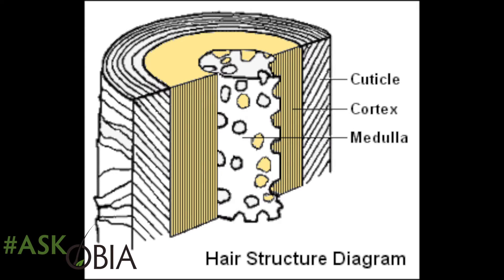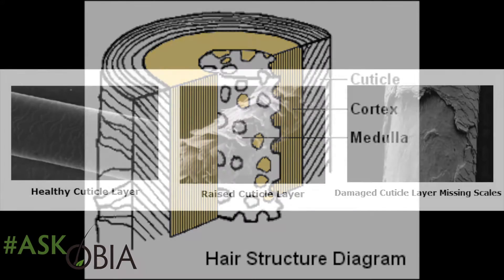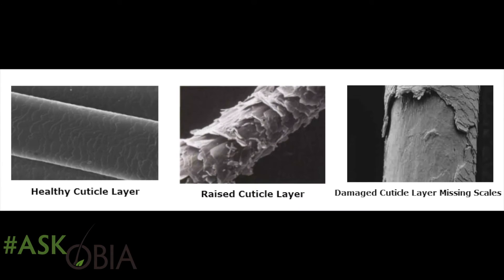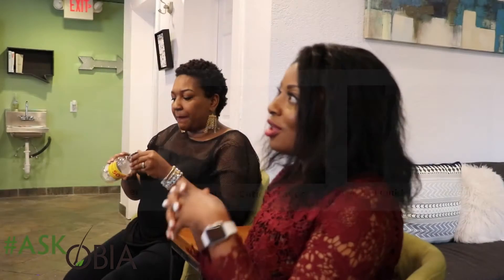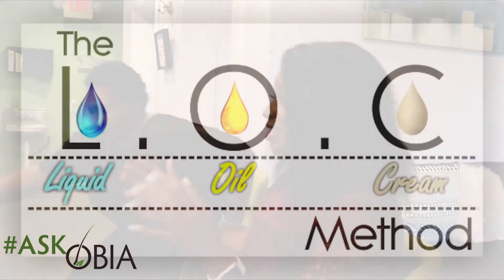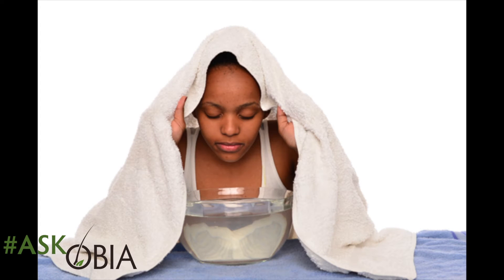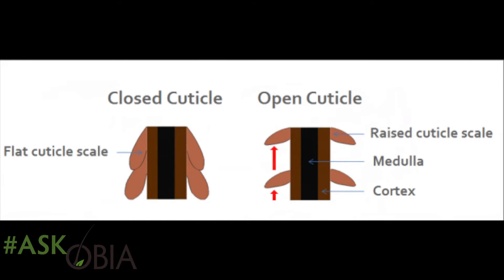AskOBIA (Episode 8) Importance of pH-Balanced Products - OBIA Naturals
OBIA Naturals answers your questions! Use hashtag AskOBIA on Twitter and Instagram to ask us ANYTHING you want! Look out for new episodes to see if your questions have been answered!

Episode 8: Obia Ewah (CEO, Formulating Chemist) answers the question, "What is the importance of using pH-balanced products?"

10 Weeks of Tutorials!
10 Bloggers!
10 Chances to Win!